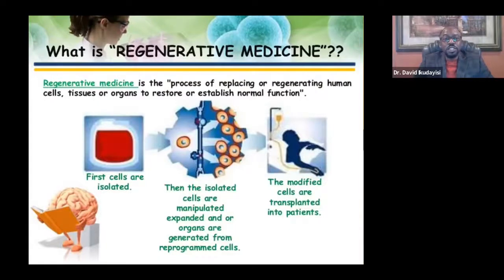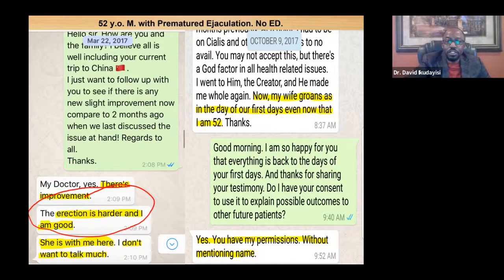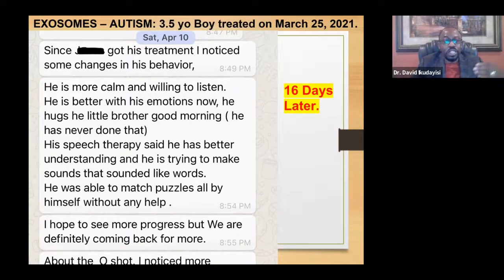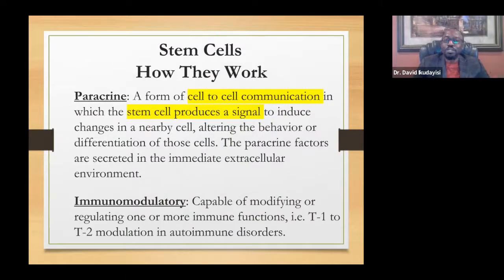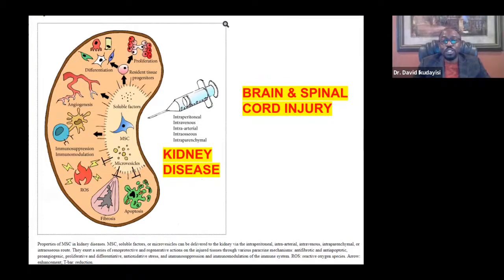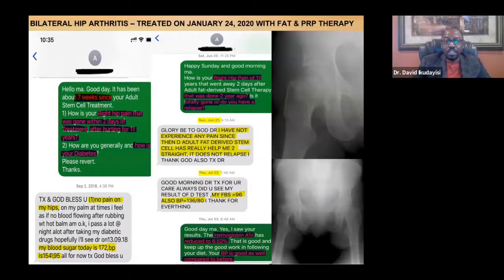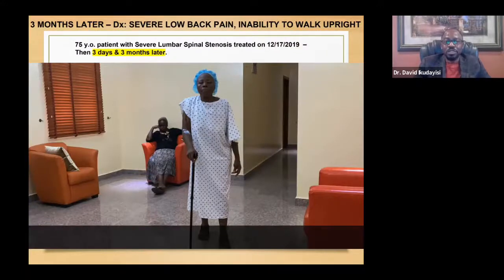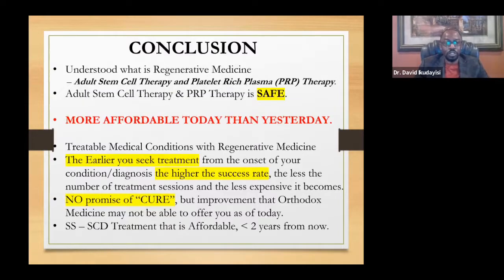50 MINS VIDEO OF RECORDED WEBINAR of May 9, 2021.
Basics of Regenerative Medicine explained by Dr. David Ikudayisi.